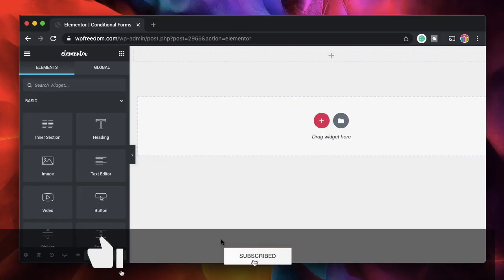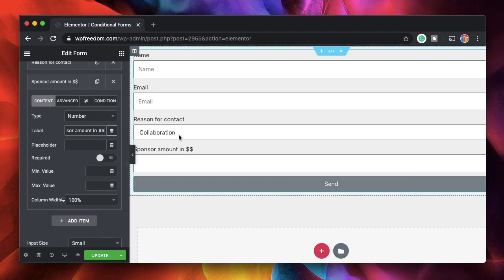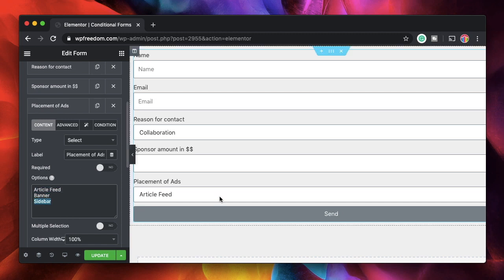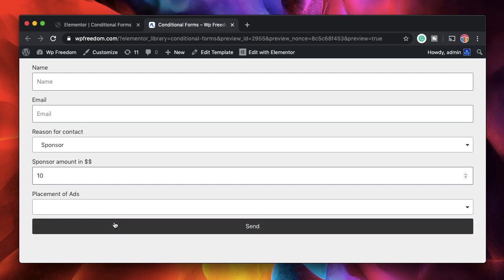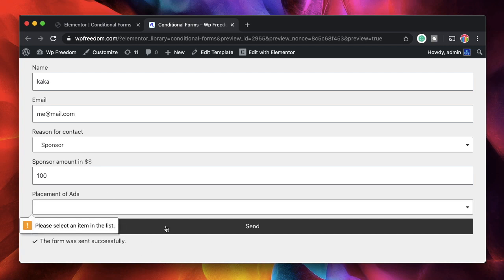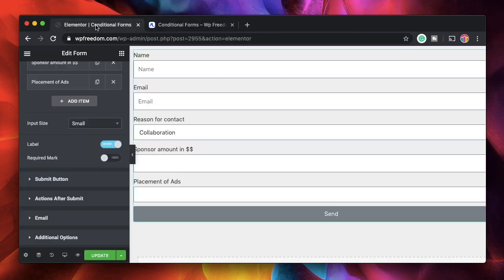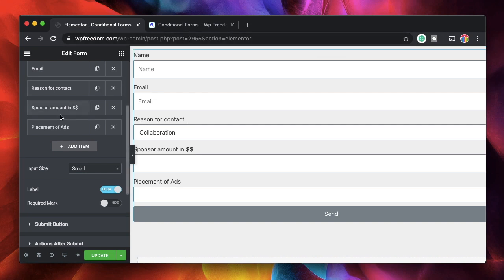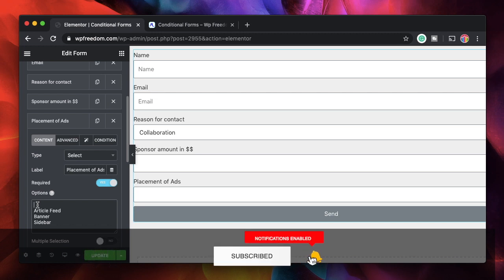Elementor forms conditional logic fields - using Dynamic content plugin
Learn how to add conditional logic to Elementor Pro forms and make them more dynamic and useful by using Dynamic content for elementor plugin.